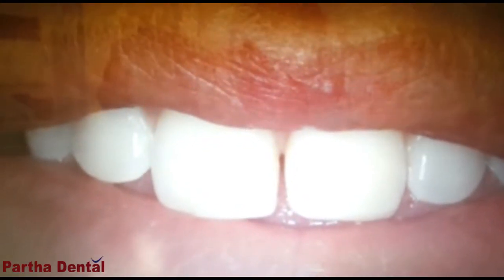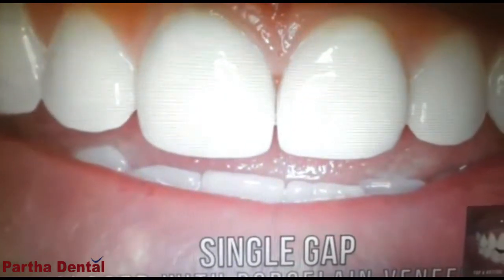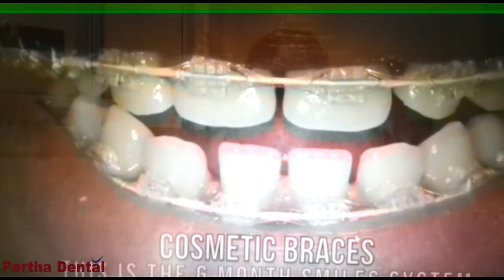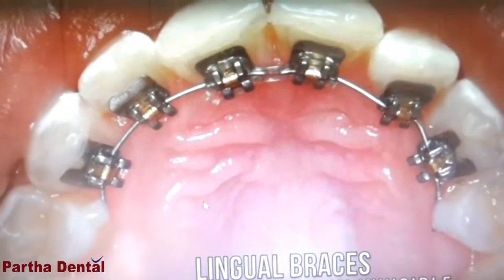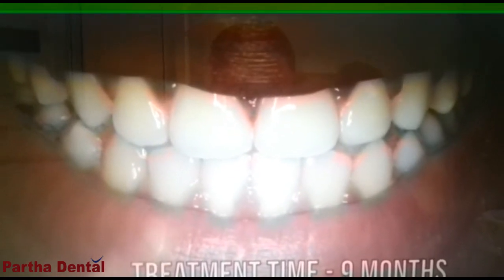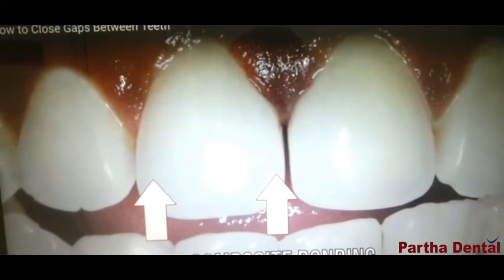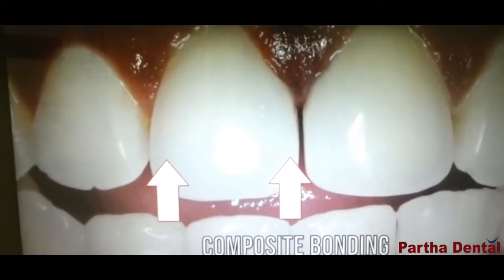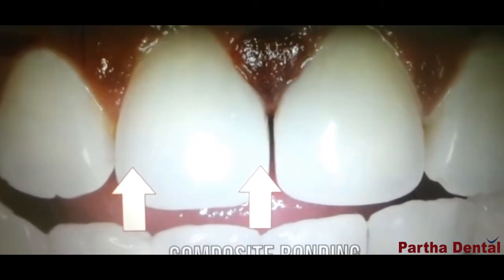Why it is important to fill the gaps between teeth? II Partha Dental II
In any case, after some time the holding can stain and should be supplanted. Need to remember likewise that the teeth will wind up more extensive and a ridicule up before setting the holding for all time can give the patient a superior thought how things will look. The hole can likewise be shut with facade, however it is all the more expensive, requires two arrangements and will be all the more boring on the teeth. Can not pressure the significance of ridicule up for more precise assessment of the size and state of the teeth for a more fruitful result.